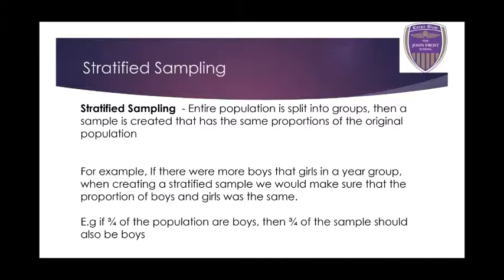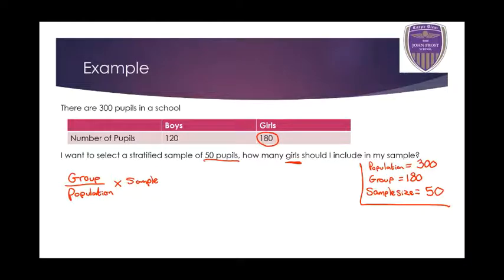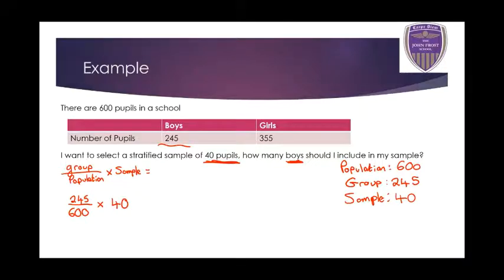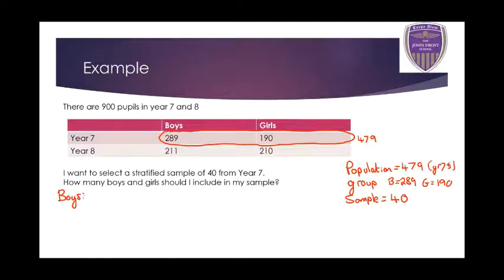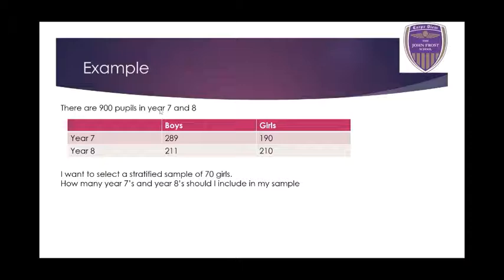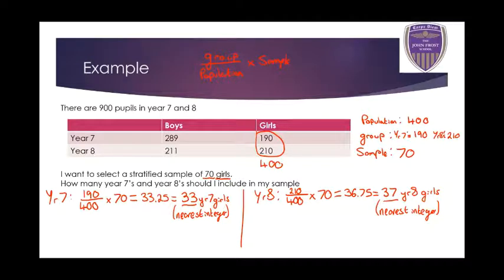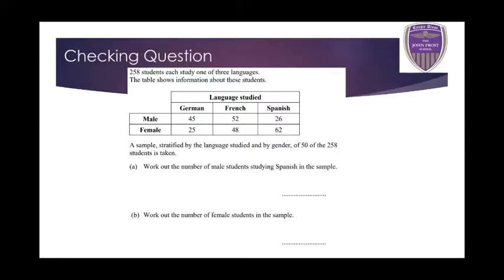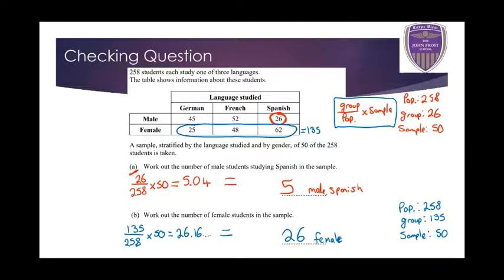#217 Year 10 Scheme 1 Data Stratified Sampling